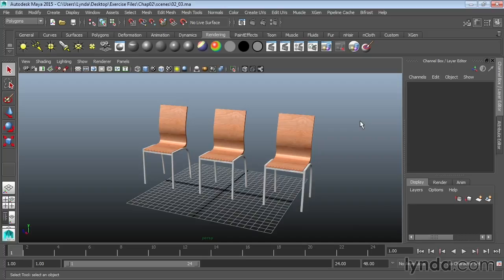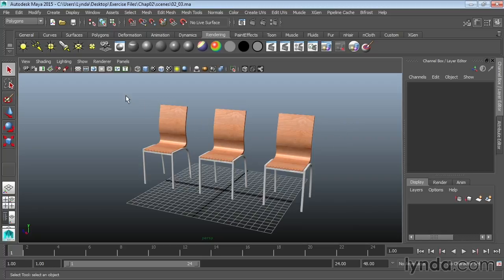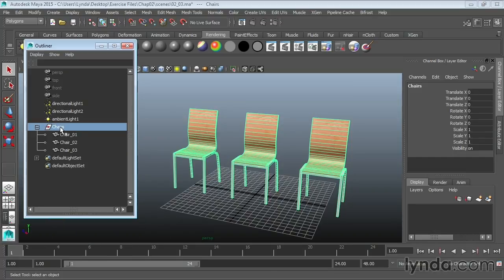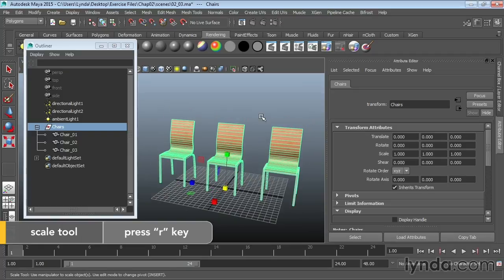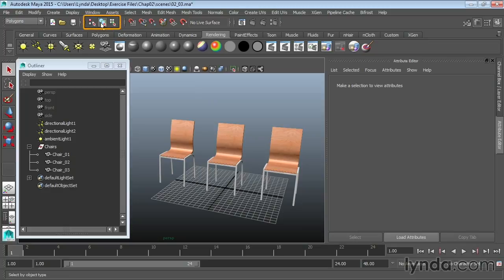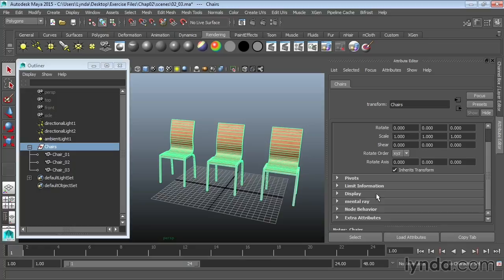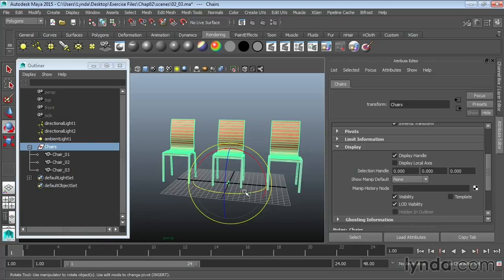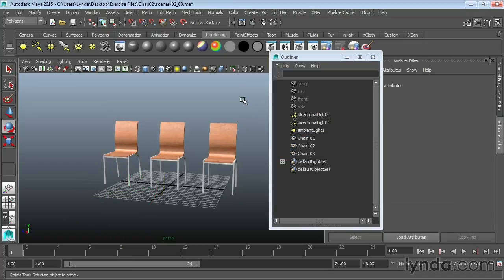Maya Vids Phaly 19